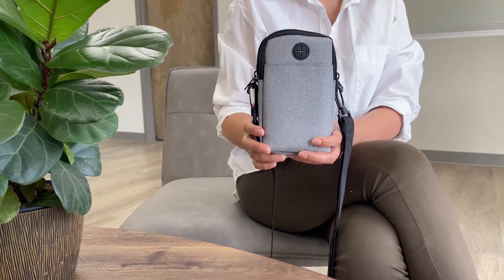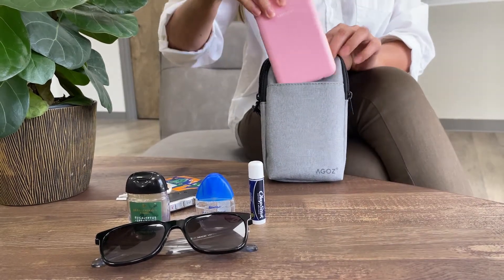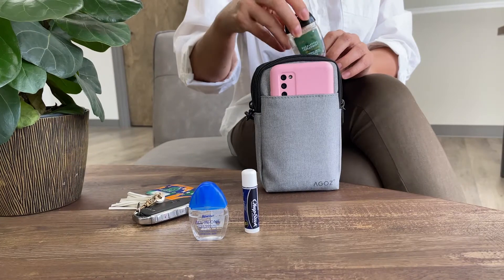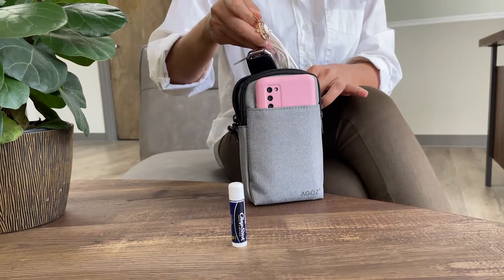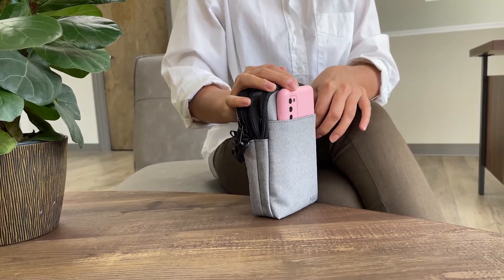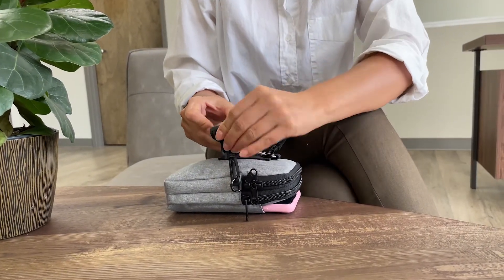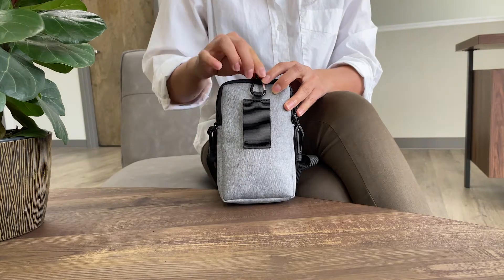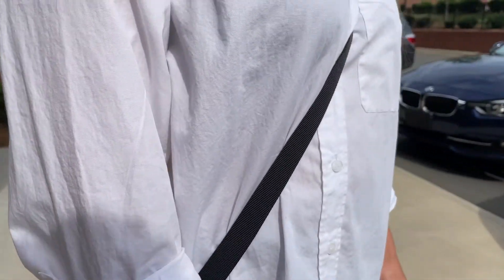AGOZ - Crossbody Bag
ℹ️ Agoz Crossbody Bag lets you easily access and carry your gear. Featuring an adjustable strap with a buckle for security and versatile wear. It features durable polyester fabric, multiple pockets and an adjustable strap that lets you change up how you carry it on the go.